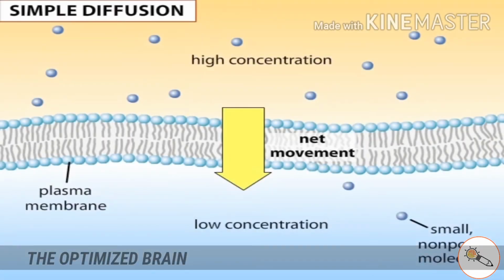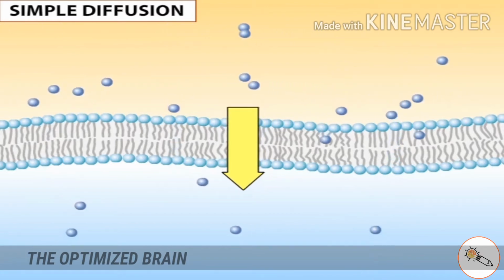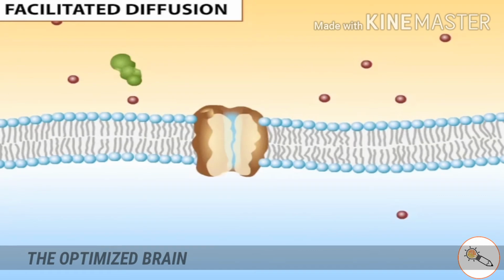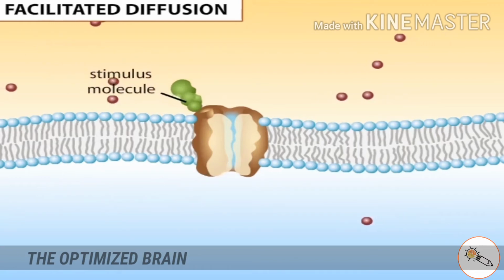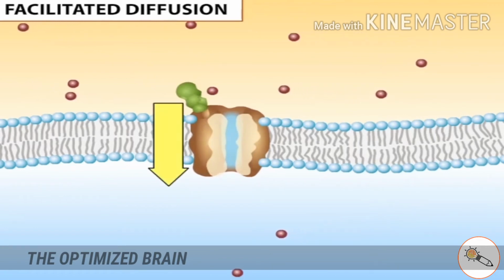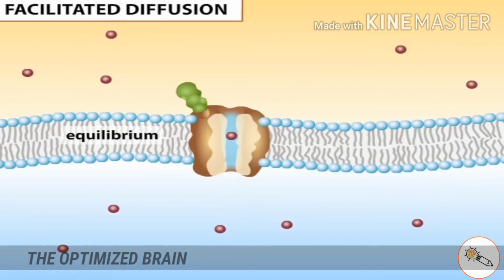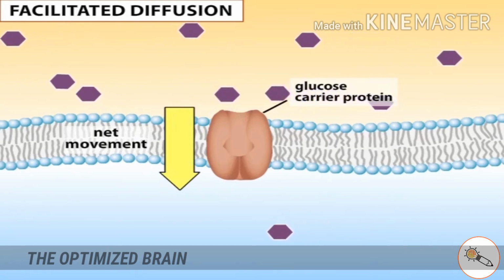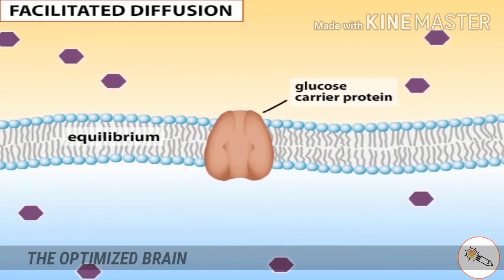Types Of Passive Transport | Cell Biology | Transport In Membranes | NEET | BSc | MSc | MBBS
This Video Is By Sinauer Associate's Inc.
This Video is from the Book "LIFE THE SCIENCE OF BIOLOGY' By W.K. Purves and David Sadava.
If you want to buy this book from Amazon, here is the

Passive Transport

INTRODUCTION

The cell membrane acts as a gatekeeper, allowing some substances to enter the cell, but excluding others. In other words, the membrane is selectively permeable. This selective permeability is an essential feature of the membranes of all living cells, because it provides them with the power to control their internal environments. The cell may use channels, carriers, or pumps to move substances from one side of a membrane to the other.

In this animation, we examine a type of transport across a membrane that requires no energy for a cell to perform. It is called passive transport. In passive transport, a substance moves across a membrane from a region of higher concentration to a region of lower concentration. Active transport (not shown here) is the opposite: it requires energy, moving a substance from a lower concentration to a higher concentration.

SIMPLE DIFFUSION

In general, only small, nonpolar molecules can pass unaided through a phospholipid bilayer. Molecules move randomly, and can move in both directions across the membrane. However, the net movement of molecules will be from regions of high concentration on one side of the membrane to regions of low concentration on the other side. At equilibrium, equal numbers cross the membrane in both directions.

FACILITATED DIFFUSION: CHANNEL PROTEINS

1
Some membrane proteins form channels that allow polar or charged substances to cross the membrane. In this example of facilitated diffusion, a channel allows specific ions to pass. These ion channels are gated, and open and close by a variety of mechanisms. Here, a stimulus molecule causes the channel to open.

2
In facilitated diffusion, like in simple diffusion, substances can move in either direction across the membrane, but the net flow will be from a region of higher concentration on one side of the membrane to a region of lower concentration on the other side. Thus, the process is still one of diffusion, but is facilitated by a molecule that creates a passageway in the membrane. This movement down a concentration gradient requires no input energy from the cell.

FACILITATED DIFFUSION: CARRIER PROTEINS

Some membrane proteins act as carriers that bind a molecule on one side of the membrane, change shape, and then deposit the molecule on the other side of the membrane. In this example of facilitated diffusion, a glucose carrier protein moves glucose down its concentration gradient. This process of diffusion requires no input energy to move the molecules across the membrane.

CONCLUSION

A cell continually exchanges molecules and ions with its environment. When a cell takes in substances that are in greater concentration outside the cell, the cell does not need to expend energy. These transport processes are called passive transport, and they occur by either simple diffusion (the substance slips through the lipid bilayer on its own) or facilitated diffusion (a channel or carrier provides a passageway). Substances spontaneously flow down their concentration gradients.

In some cases (not shown here), the cell brings in substances that are already in greater concentration inside the cell than outside. This process is called active transport and requires that the cell expend energy.